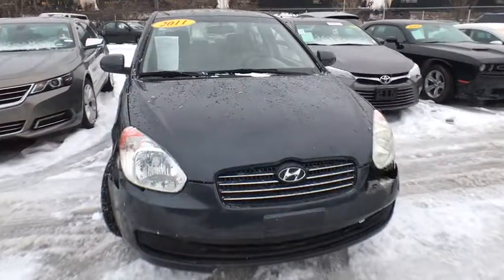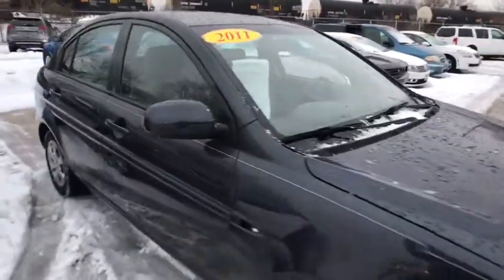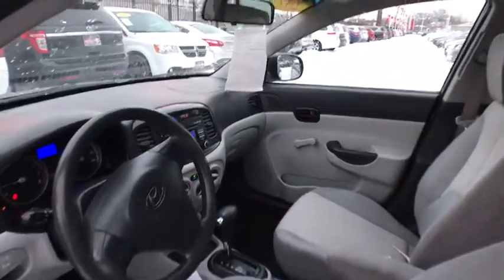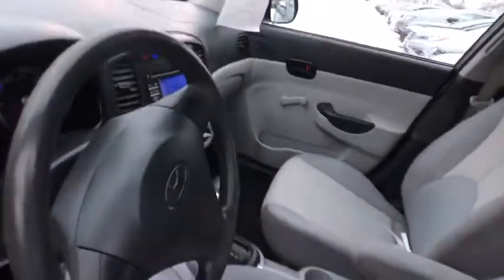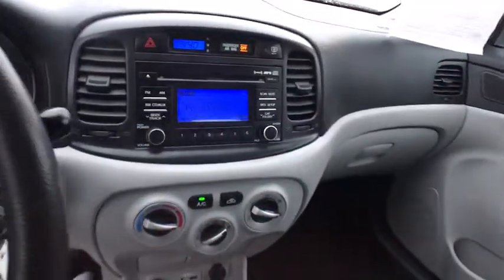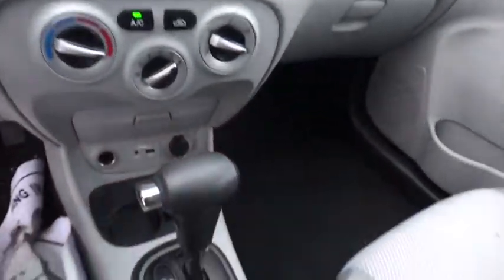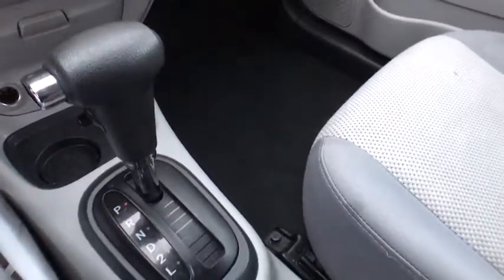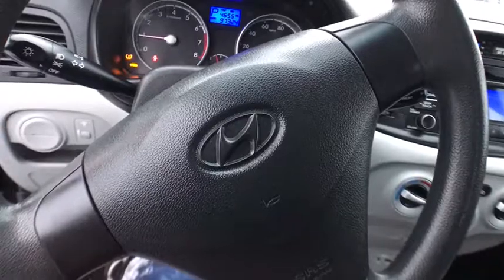2011 Hyundai Accent Chicago, Matteson, Oak Lawn, Orland Park, Countryside IL 90208A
Charcoal Gray [LISTING TYPE] 2011 Hyundai Accent available in Chicago, Illinois at Western Ave Nissan. Servicing the Matteson, Oak Lawn, Orland Park, Countryside IL area.

KBB.com 10 Best Used Cars Under $8,000. Only 1 Miles! Boasts 36 Highway MPG and 27 City MPG! This Hyundai Accent delivers a Gas I4 1.6L/98 engine powering this Automatic transmission. STANDARD EQUIPMENT PKG 1 -inc: base vehicle only, GRAY, CLOTH SEAT TRIM, CHARCOAL GRAY.*This Hyundai Accent Comes Equipped with These Options *Warning chimes -inc: key-in-ignition, door ajar, seatbelt, Velour full floor carpeting, Variable-intermittent windshield wipers, Urethane shift knob, Tire Pressure Monitoring System, Tinted glass w/sunshade band, Shift interlock system, Remote trunk/hood/fuel door release, Reclining front bucket seats -inc: 6-way manual adjustable driver seat w/height adjust, adjustable headrests, driver armrest, Rear window defroster.* The Experts' Verdict...*As reported by KBB.com: If an ultra-practical and affordable subcompact is your next vehicle purchase, you'll appreciate the 2011 Hyundai Accent's value, which includes numerous safety features, a long warranty and unusual availability of accessories. If your driving aspirations are bigger than your budget, you should also appreciate the SE three-door's sporty look, astonishingly responsive handling and cornering capability.* Stop By Today *Come in for a quick visit at Western Avenue Nissan, 7410 S Western Ave, Chicago, IL 60636 to claim your Hyundai Accent!
STANDARD EQUIPMENT PKG 1  -inc: base vehicle only,CHARCOAL GRAY,GRAY  CLOTH SEAT TRIM,Front Wheel Drive,Power Steering,Front Disc/Rear Drum Brakes,Wheel Covers,Steel Wheels,Tires - Front All-Season,Tires - Rear All-Season,Temporary Spare Tire,Intermittent Wipers,Variable Speed Intermittent Wipers,AM/FM Stereo,CD Player,Satellite Radio,MP3 Player,Auxiliary Audio Input,Cloth Seats,Bucket Seats,Pass-Through Rear Seat,Rear Bench Seat,Tire Pressure Monitor,Remote Trunk Release,A/C,Rear Defrost,Power Outlet,Driver Vanity Mirror,Passenger Vanity Mirror,Driver Illuminated Vanity Mirror,Passenger Illuminated Visor Mirror,Front Reading Lamps,Emergency Trunk Release,Driver Air Bag,Passenger Air Bag,Front Side Air Bag,Front Head Air Bag,Rear Head Air Bag,Passenger Air Bag Sensor,Child Safety Locks